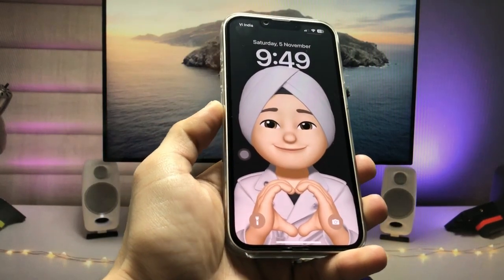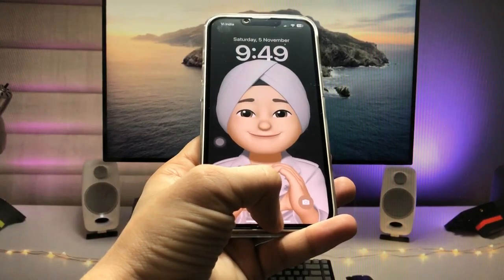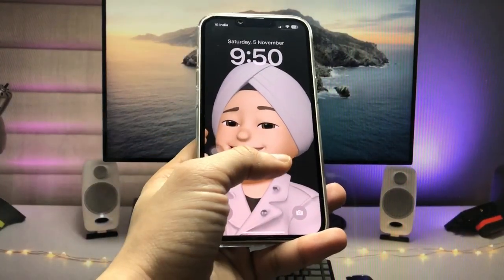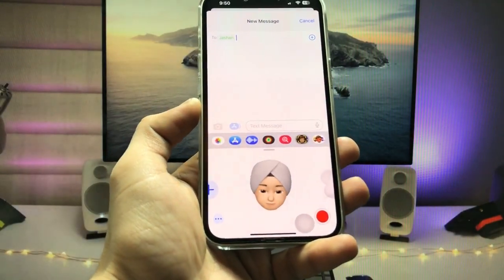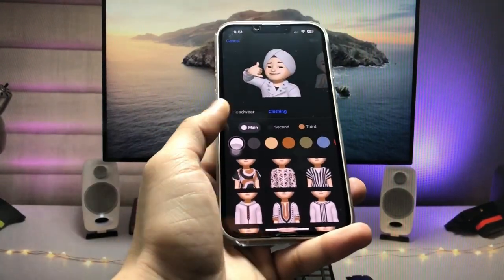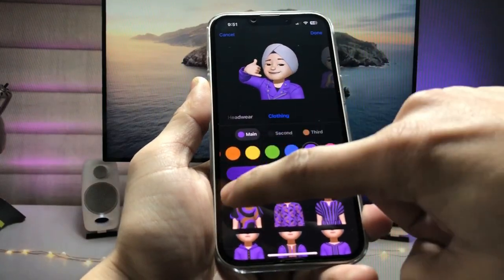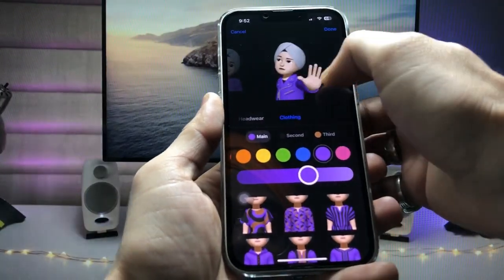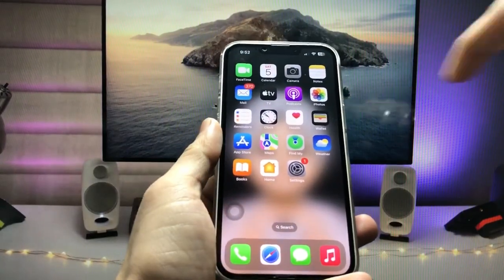How to Create Personal Memoji 3D Wallpaper on any iPhone - iOS 16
Previous Videos
👉Unlock your iPhone by Using your Voice - iPhone 6, 6s, 7, 8, X, 11, 12, 13, 14
👉Widgy Widgets App not Installing in iOS 15.7 - Riquires iOS 16 or Later Fixed🔥🔥 - Install Now
👉How to Enable iPhone 14 ACTION MODE on any iPhone 6, 6s, 7, 8, X, 11, 12, 13🔥🔥